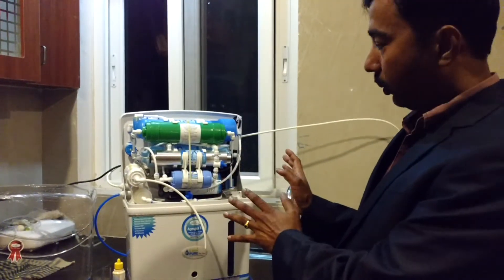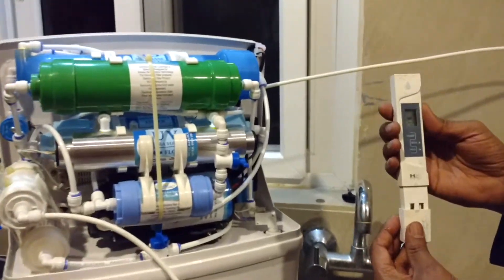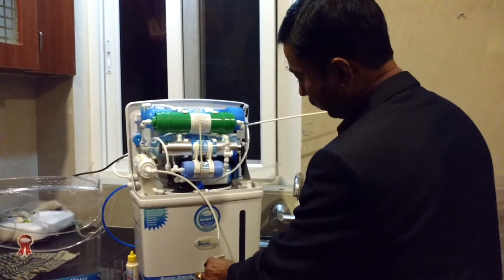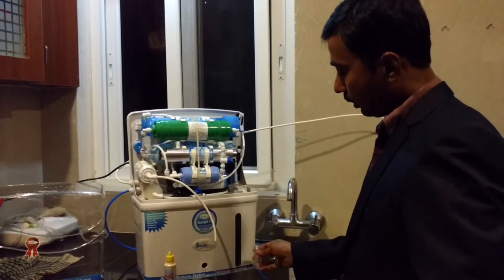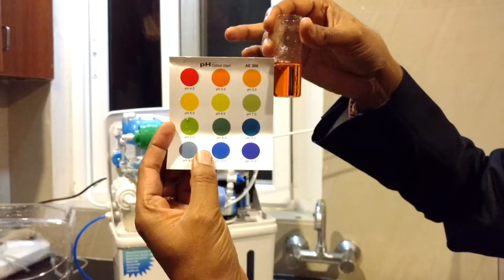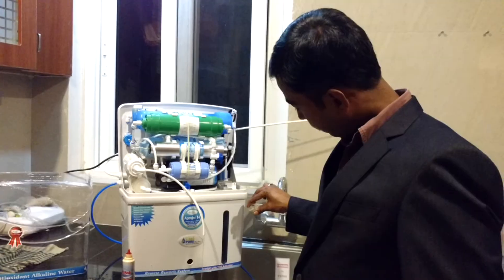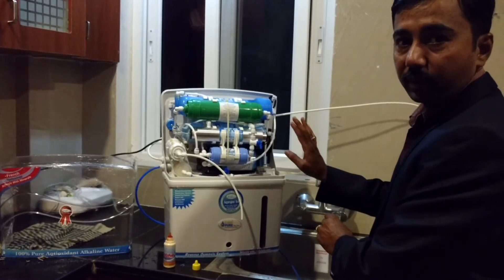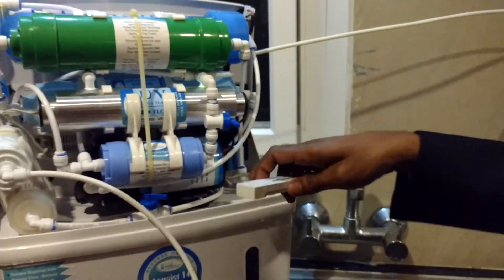Leaupure water purifier TDs test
How Leaupure alkaline works.